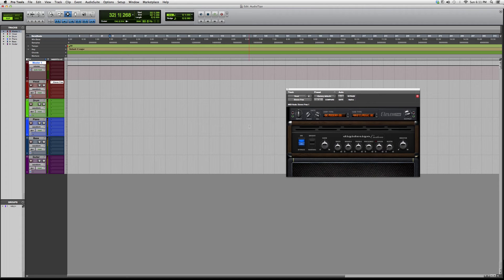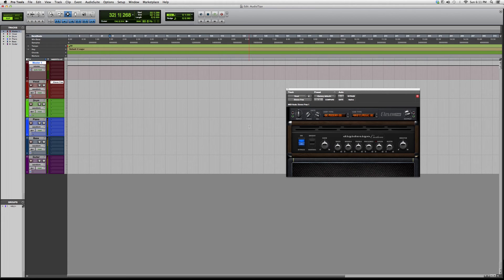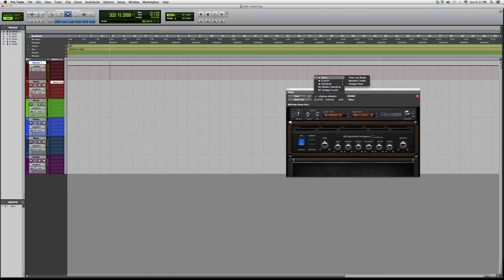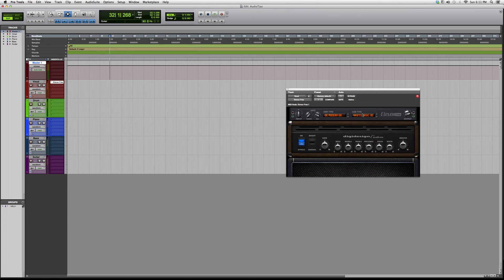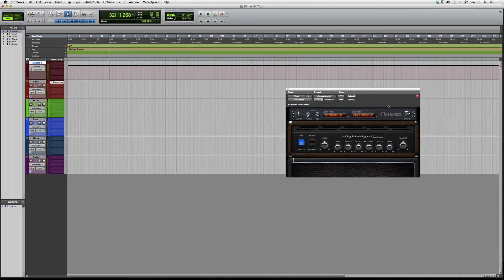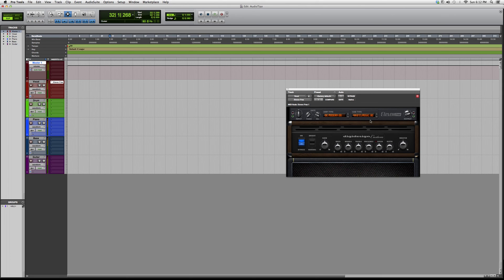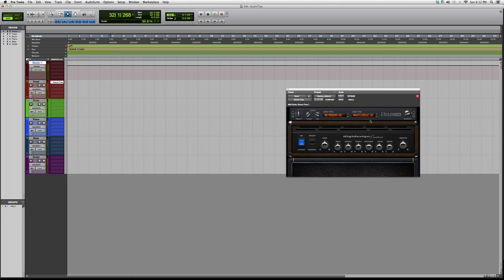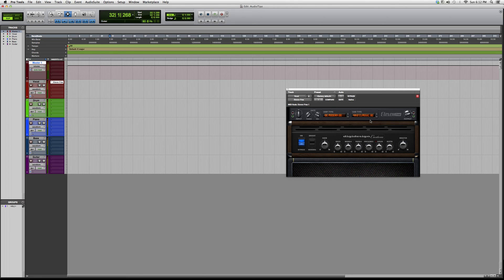581 Overview Of The Powerful Waves Eleven Free Plug In Inside Protools